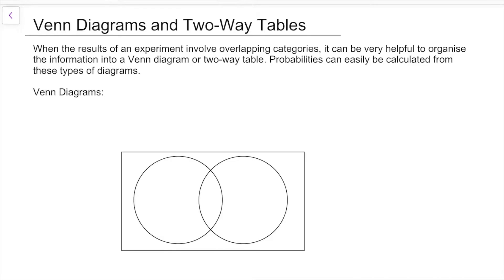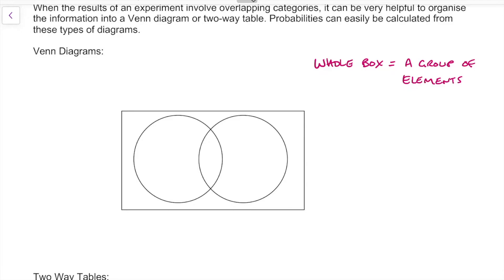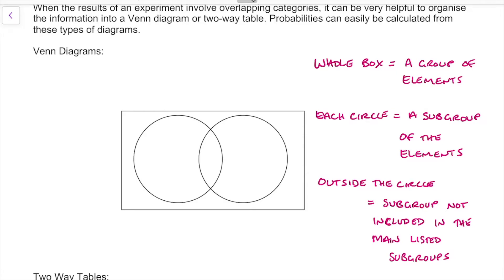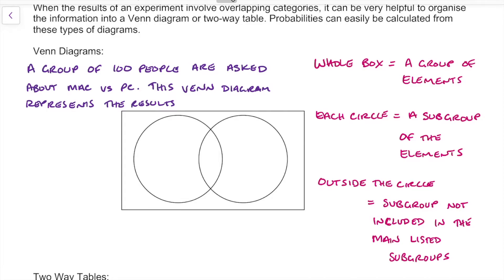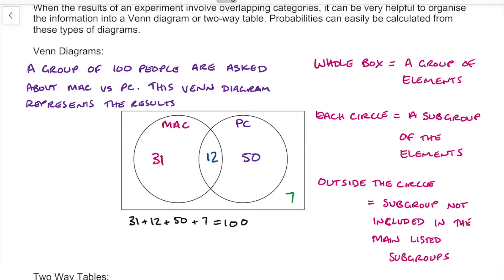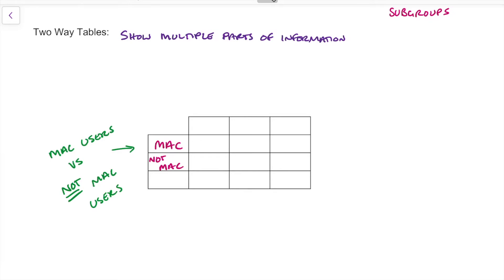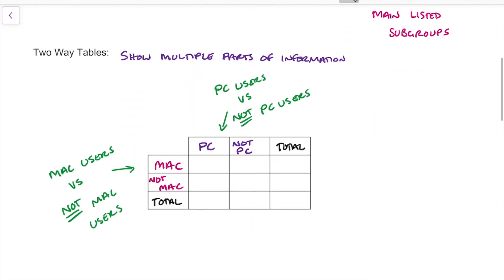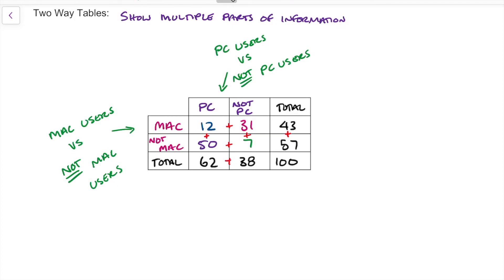Venn Diagrams and Two Way Tables Introduction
A short introduction to Venn Diagrams and Two Way Tables.